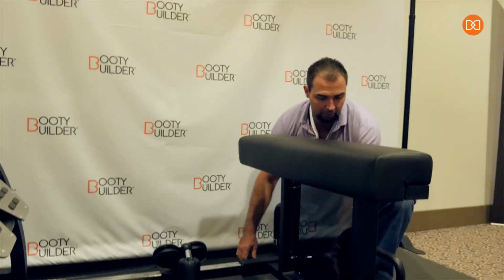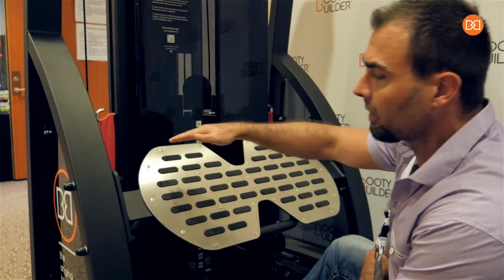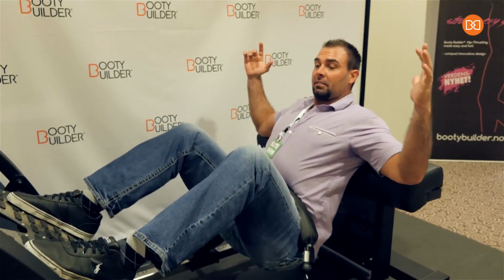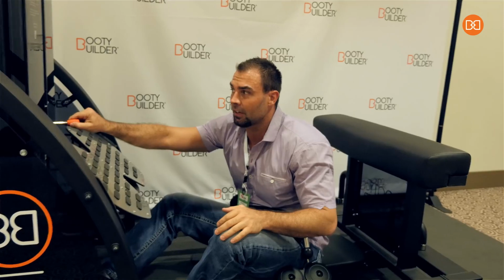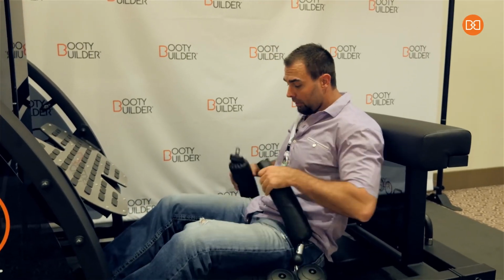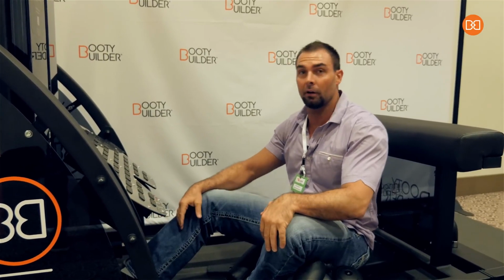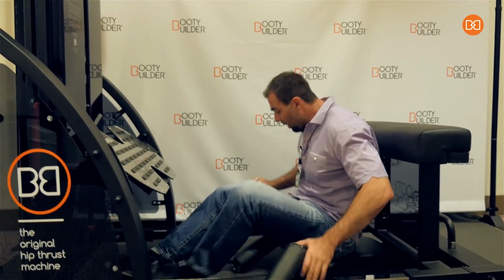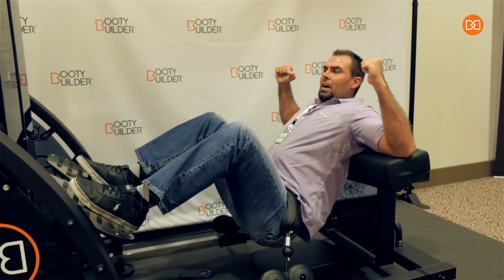Bret Contreras Explains the Hip-Thrust Machine by BootyBuilder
Bret "The Glute Guy" Contreras explains how the Hip Thruster machine works and the benefits of using it.

Start building your booty now - at the gym or at home!

Booty Builder has one simple goal, we help you build the perfect set of glutes.